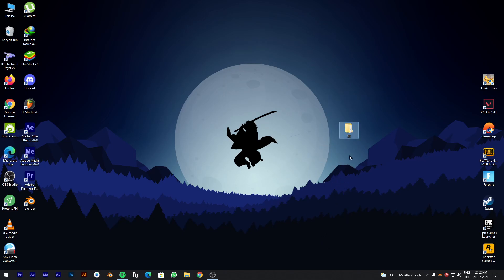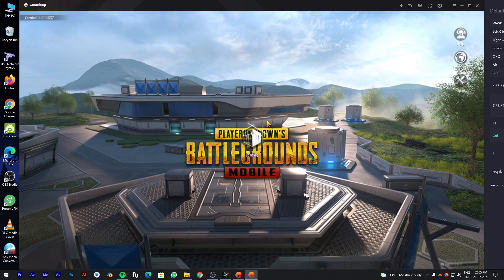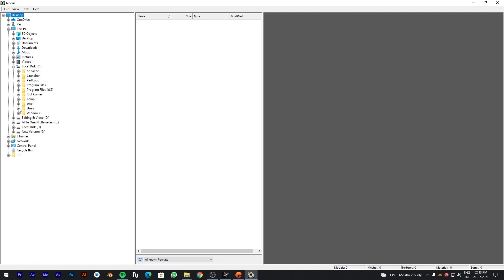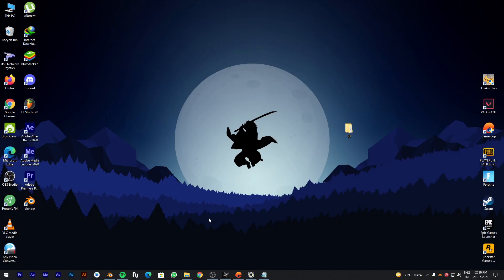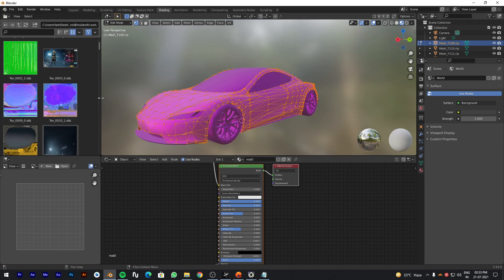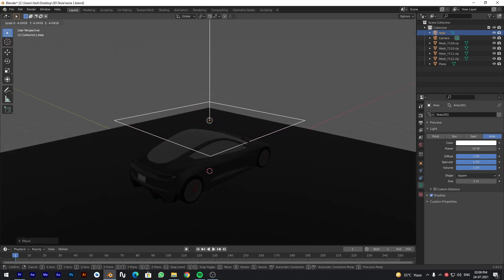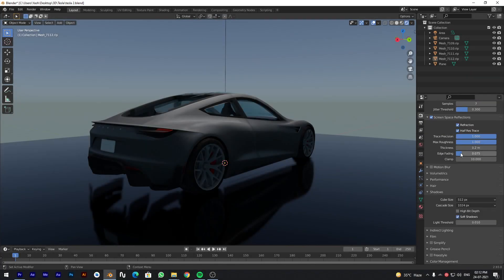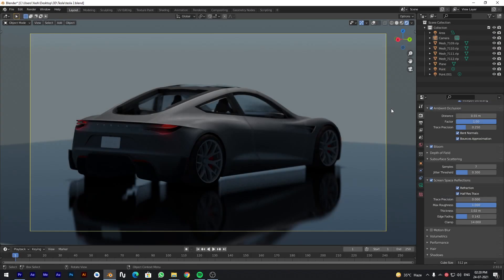How to Extract Models from PUBG Mobile (Gameloop) | Extracting Tesla from PUBG | iNVENT Motions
Hello Guys , Welcome back to a new Tutorial  Video !

Full Detailed tutorial.

How to Export Models from PUBG Mobile

Make sure to like the video and comment down for any tutorials and video suggestions.

Editing software: Adobe premiere pro & After Effects

PC Specs:
AMD RYZEN 9 3950X Proccessor
MSI MPG B550 Gaming Plus Gaming Motherboard
MSI GeForce GTX 1060 6GB GDDR5 Dual Fan
G.SKILL Ripjaws V 8x2 GB
HyperX Cloud Alpha S Gaming
Logitech G402 Hyperion Fury
CORSAIR RMX White Series RM750x
GAMDIAS 7 Color Backlit Gaming Mechanical Keyboard

All Music belong to respectful Owners and composers ,I do not own either the Images, and no copyright infringement is intended."THIS IS MERELY POSTED FOR THE ENJOYMENT OF THE VIEWERS"..All Credits Goes to the artist...

Thankyou.

Next Goal: 15K Sub
(Help me to achieve)